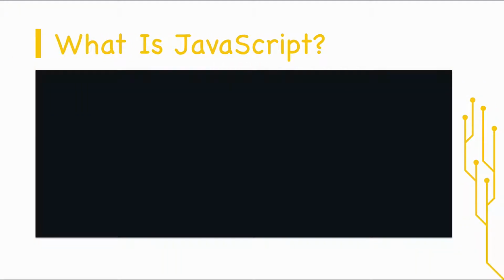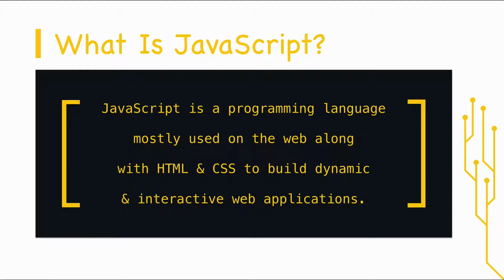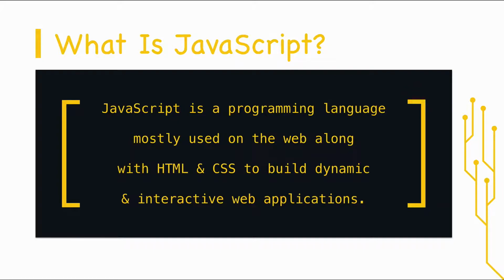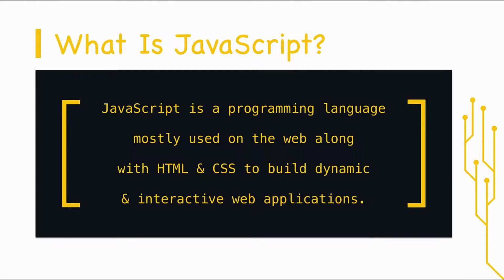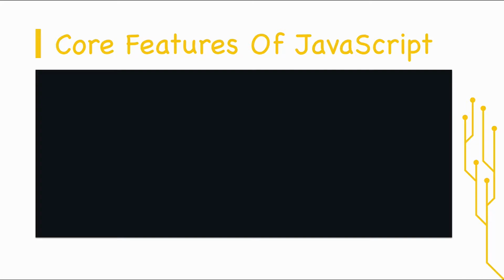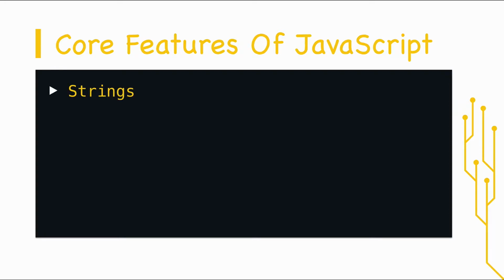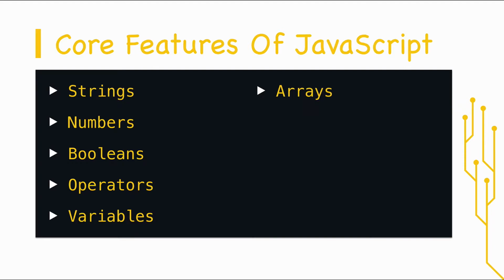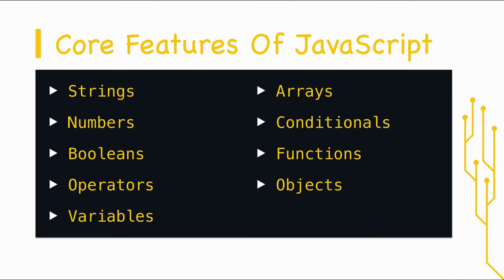BeginnerJS Introduction - Learn & Understand JavaScript Easily & Become A Beginner JS Developer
Welcome to BeginnerJS!

This is a 10-part course designed to help you learn the basics of JavaScript. In this video, we'll talk about what JavaScript is and the core concepts and features of the JavaScript programming language.

In this course, we’ll walk you through all the concepts, presented beautifully with code examples, and explain everything in a simple, easy-to-understand format so you won’t get bored or confused.

Here’s what you’ll learn in this course:
• Strings: are used to represent normal text.
• Numbers: are used to represent numbers.
• Booleans: are used to represent true/false values.
• Operators: are used for calculations, assignments, and comparisons.
• Variables: are used to store values.
• Arrays: are used to store a list of values.
• Conditionals: are used to control execution flow.
• Functions: are used to store a block of code for reuse.
• Objects: are used to store “key:value” pairs.
• Loops: are used to iterate through the same or similar code multiple times.

If you're interested in programming and would like to learn JavaScript, or if you know a bit of JavaScript but would like to solidify your knowledge, dig in now…